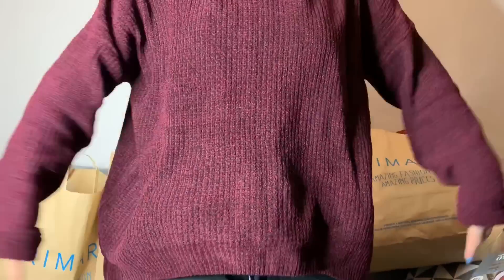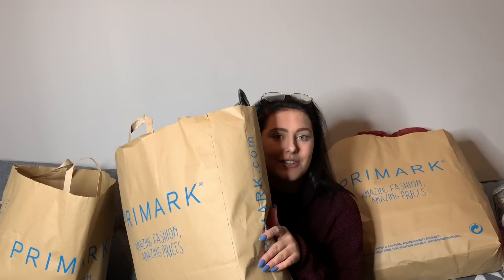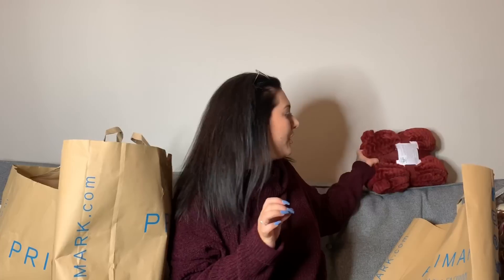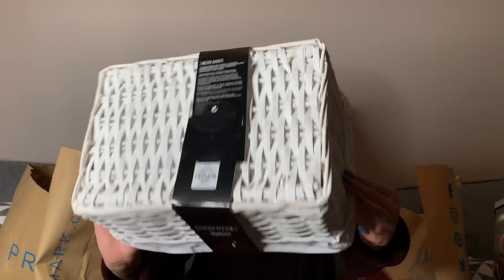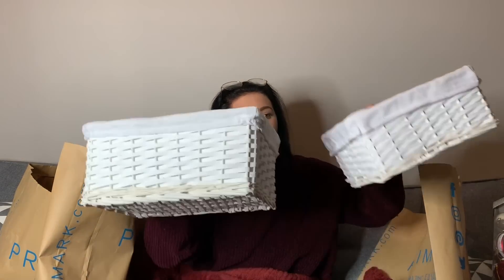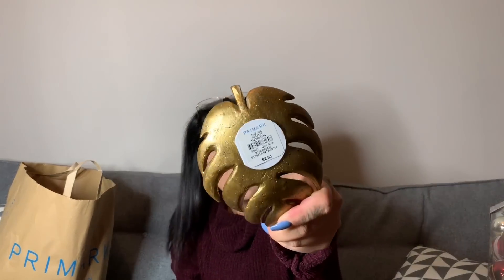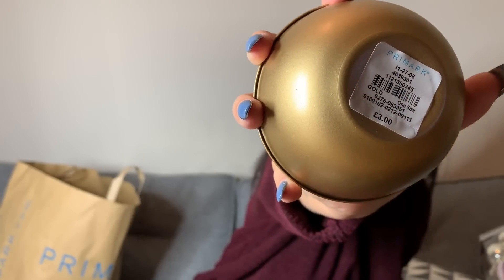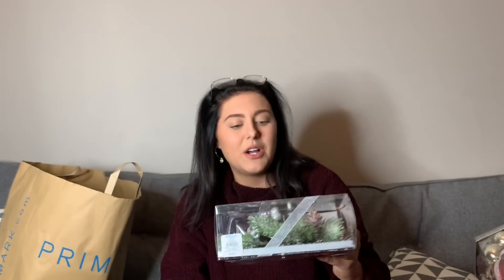PRIMARK HOMEWARE HAUL | AW18 | CHRISTMAS SHOPPING | KARA ANNETS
LINK TO RING LIGHT